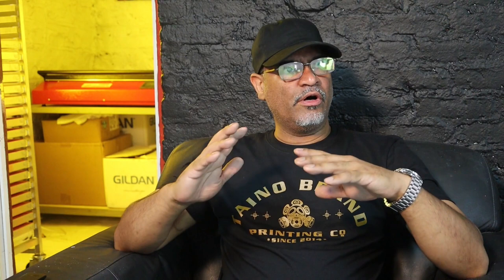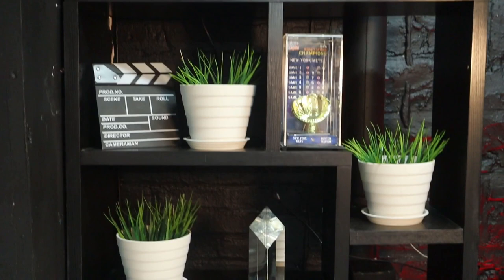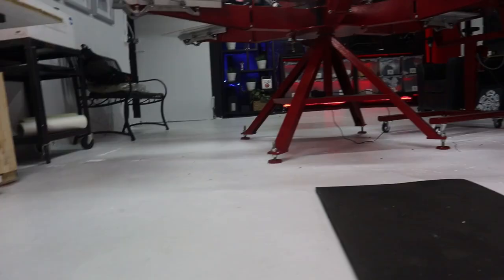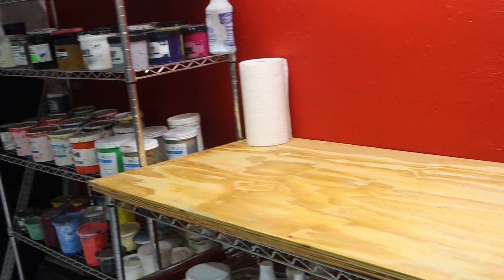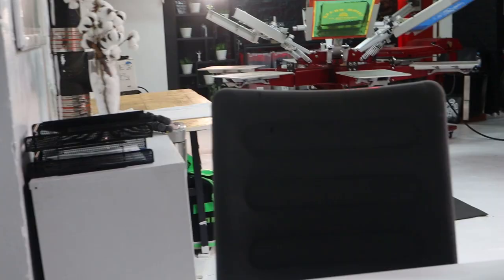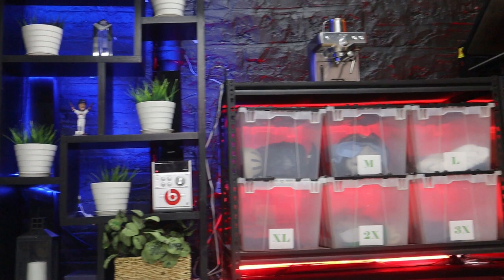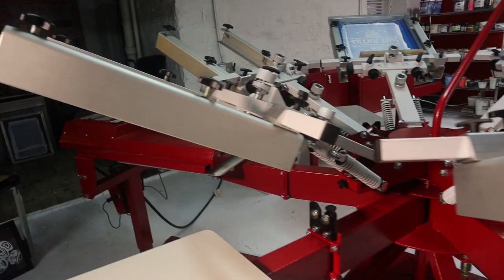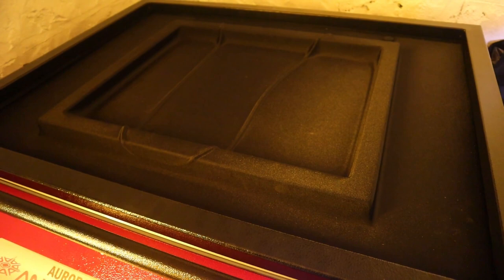NEW Screen Printing Setup - Screen Printing Shop Tour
New screen printing setup with new equipment. This video is a little tour of the new print shop.